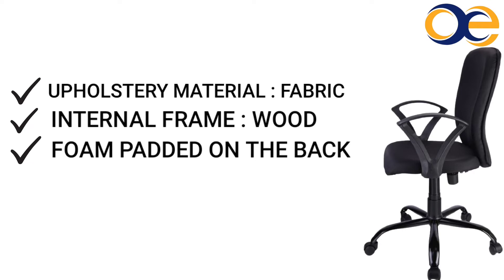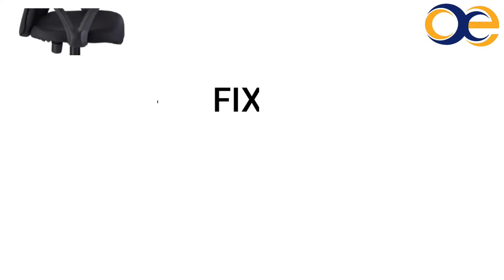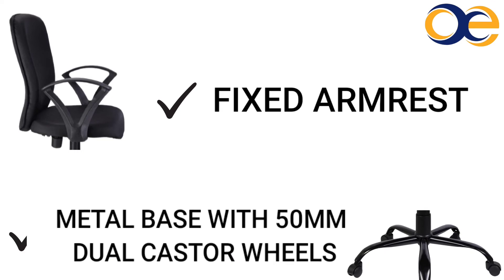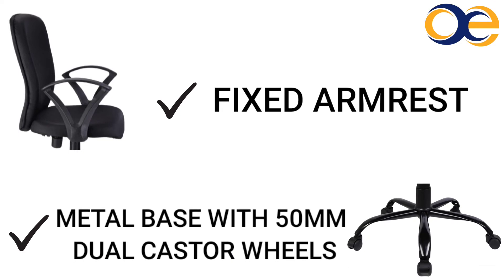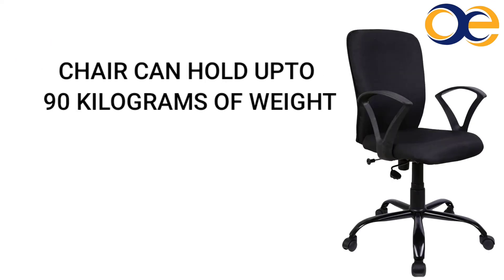OGGON Office chair manufacturer in mumbai , ,office chair , cushioned office chair officechair .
This video takes you through the Introduction of fab office chair .
we provide chairs of high quality at best price and our chairs are very easy to assemble , we provide instruction manual . Our friendly staff are also happy to help if you have any questions regarding our office chairs.
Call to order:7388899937